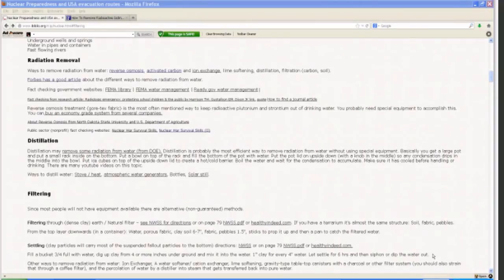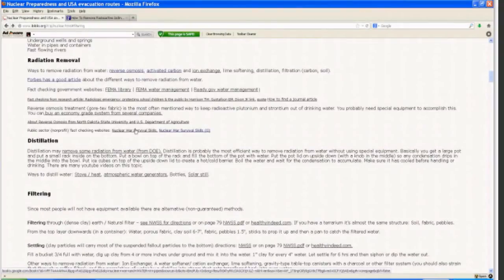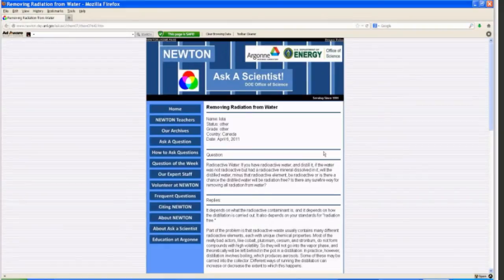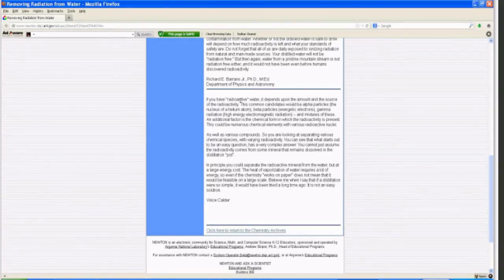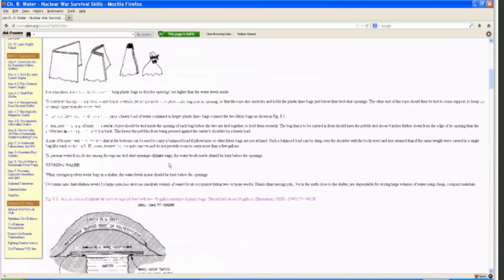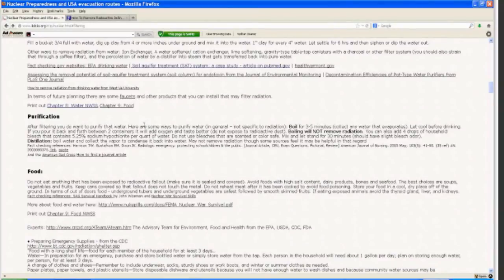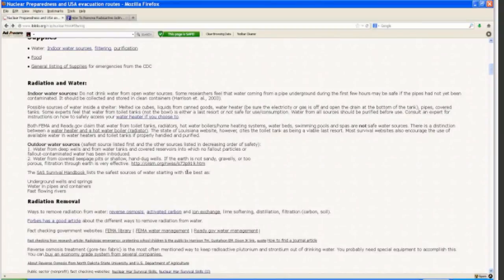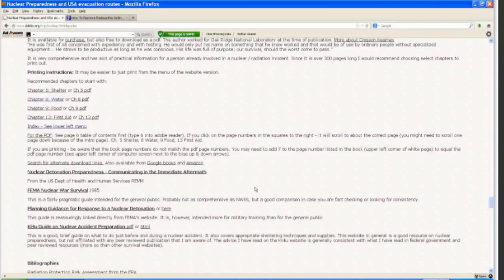How to find, filter, and purify water during a nuclear radiation crisis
How to find, filter, and purify water during a nuclear radiation crisis.  Carbon filter pitchers may help, but the filter would be full very quickly and then might not function to remove radiation any longer.  Intro 00:00, 00:45 Removing radiation from water (overview), 01:39 Filtering water, 02:37 Distillation, 05:20 Research on Distillation, 09:01 Other websites on water purification, 09:34 Filtering, 11:58 Nuclear War Survival Skills Ch 8, 13:15 Additives in soil, 13:29 Purification, 14:25 Collecting Water, 17:36 Buying filters online.  Starts with a listing of the types of methods for removing radiation from water, and continues with at home techniques such as distillation and soil filtering.  The last section focuses on how to find clean water inside a shelter when sheltering in place.

In regards to images or text from Nuclear War Survival Skills:
The copyrighted material may be reproduced without obtaining permission from anyone, provided: (1) all copyrighted material is reproduced full-scale (except for microfiche reproductions), and (2) the part of this copyright notice within quotation marks is printed along with the copyrighted material."